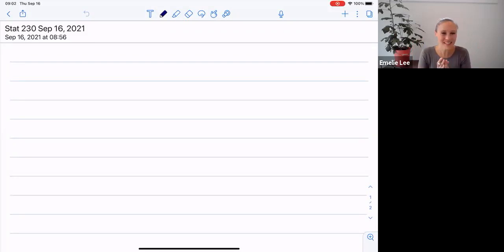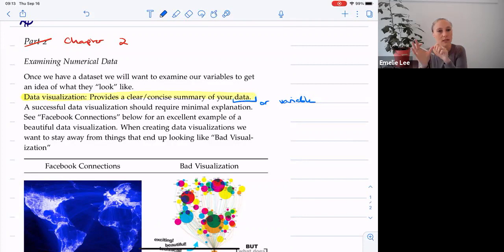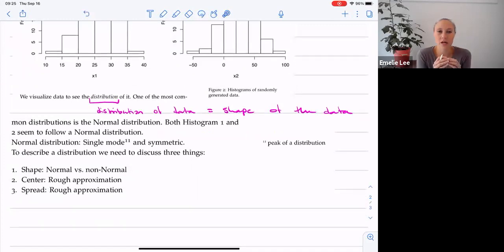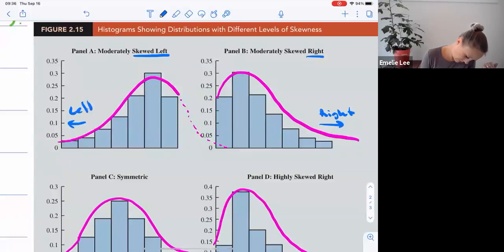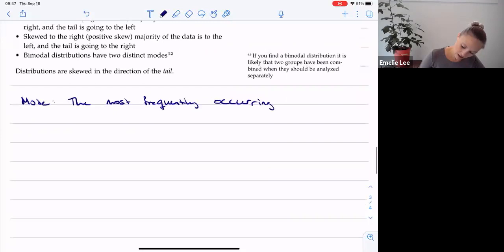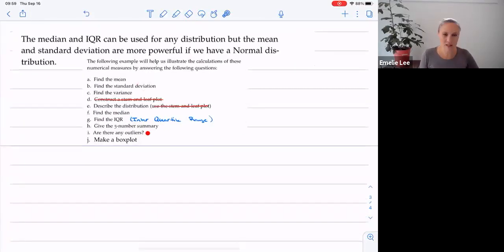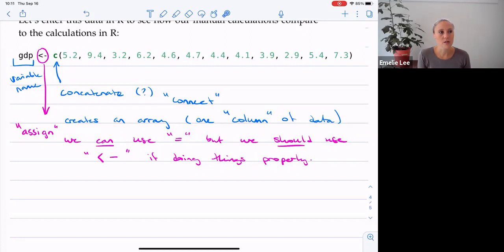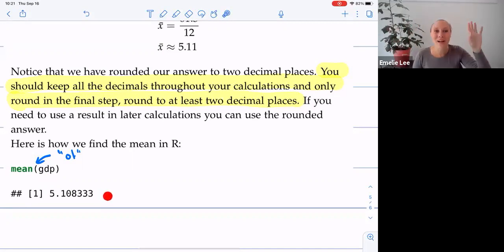Stat 230 Lecture 4 Sept 16 2021